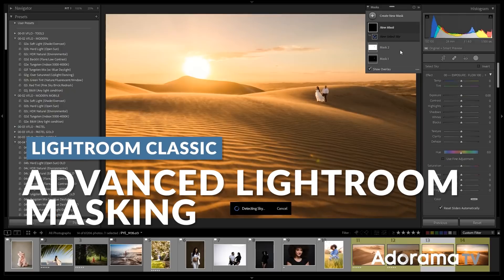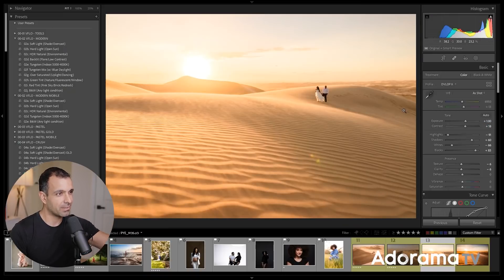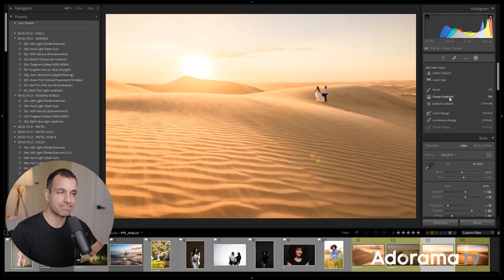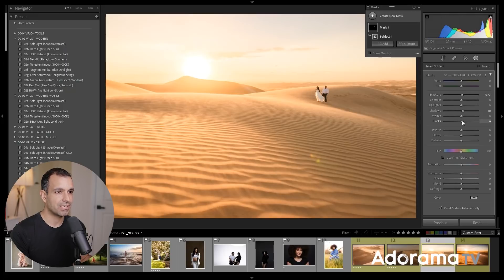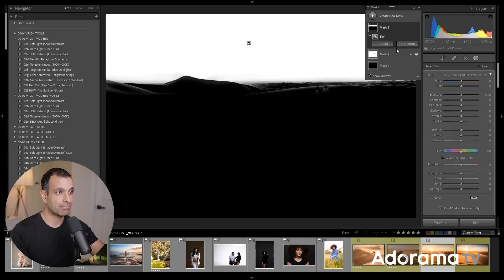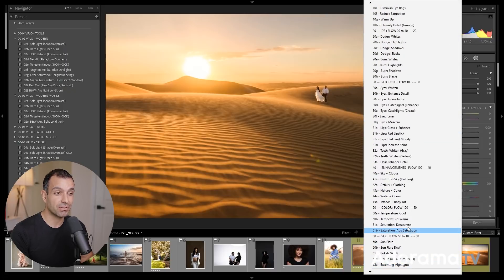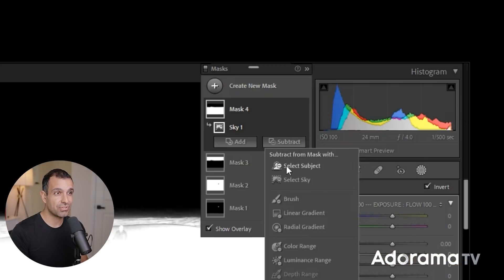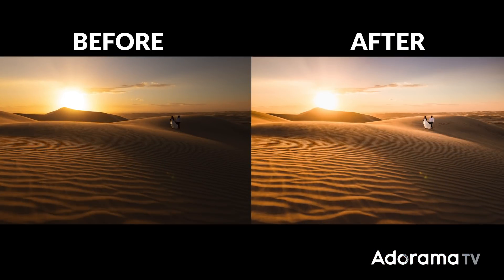Advanced Masking With Lightroom's Current AI Features | Master Your Craft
Adobe Lightroom's latest update features AI-based masking features including automatically selecting out your subjects. In this video, Pye walks through advanced techniques using these new features to create the perfect mask for your image.

Time Stamps:
Intro: 0:00 - 0:57
Basic Look: 0:58 - 1:31
AI Based Masks: 1:32 - 4:01
Using Layers: 4:02 - 8:57
Conclusion: 8:58 - 9:37
Outro: 9:38 - 10:32